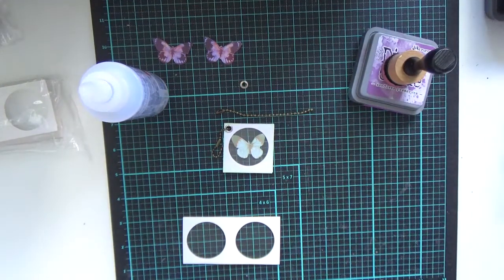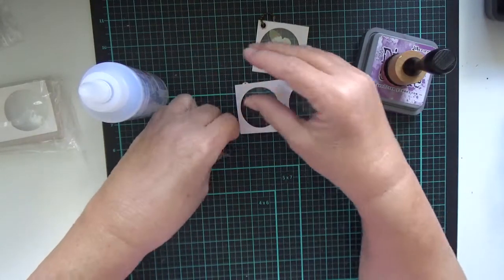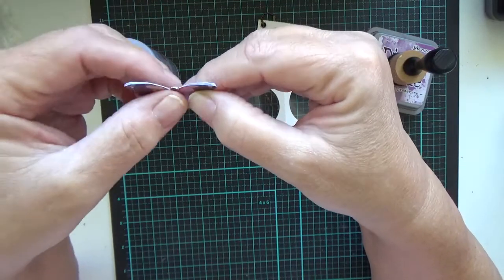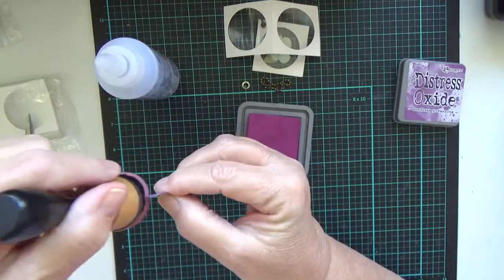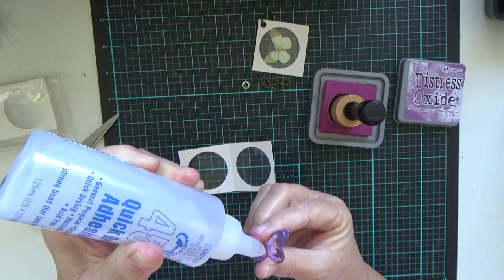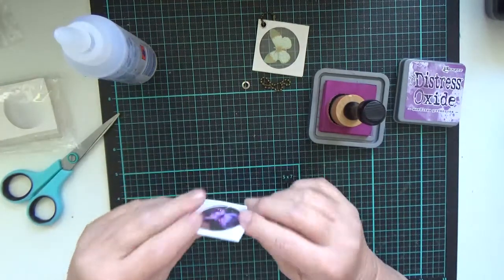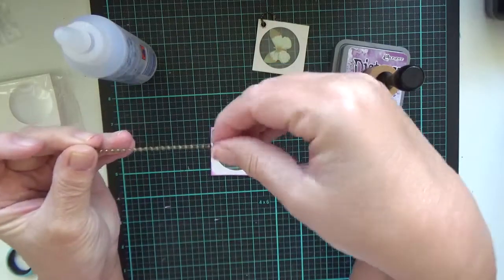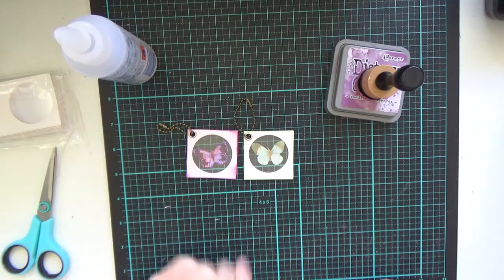Tutorial #2 Coin Envelopes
How to use coin envelopes for your junk journals